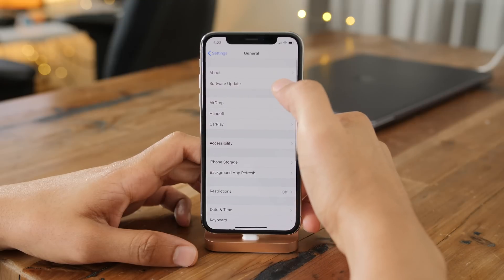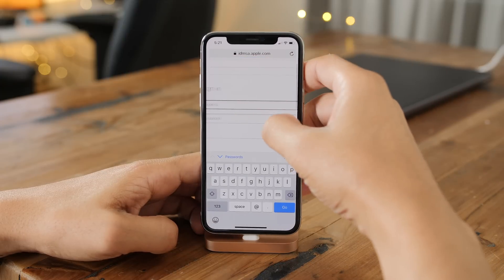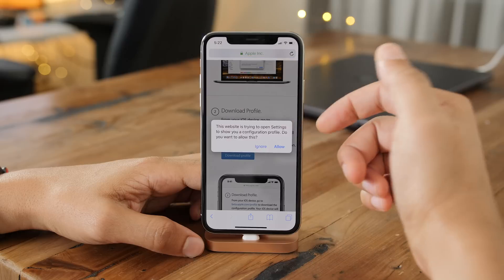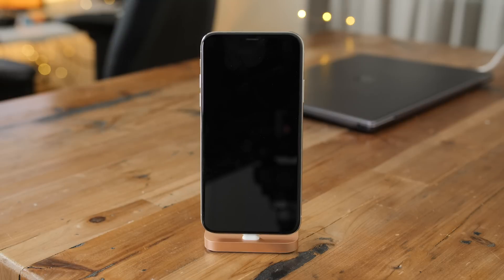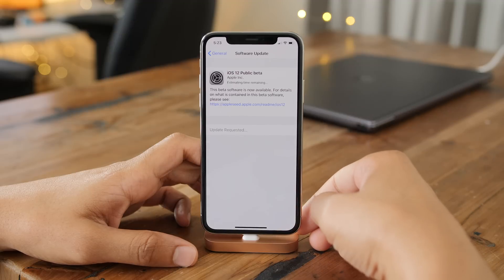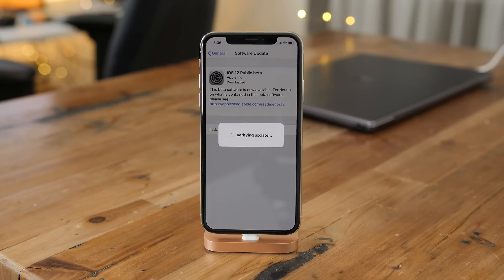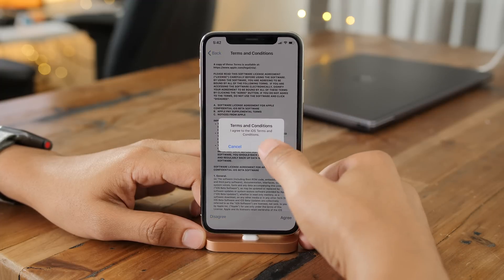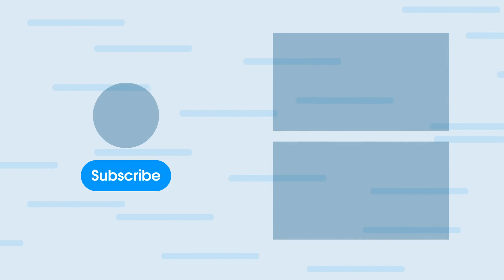How to install iOS 12 Public Beta [9to5Mac]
Want to test out all the new features in iOS 12? Install the iOS 12 Public Beta today.

How to install iOS 12 public beta on your eligible iPhone, iPad, or iPod touch

Works with:

* iPhone X
* iPhone 8 Plus
* iPhone 8
* iPhone 7
* iPhone 7 Plus
* iPhone 6s
* iPhone 6s Plus
* iPhone 6
* iPhone 6 Plus
* iPhone SE
* iPhone 5s
* 12.9-inch iPad Pro2nd generation
* 12.9-inch iPad Pro1st generation
* 10.5-inch iPad Pro
* 9.7-inch iPad Pro
* iPad Air 2
* iPad Air
* iPad6th generation
* iPad5th generation
#iPod touch
* iPod touch6th generation